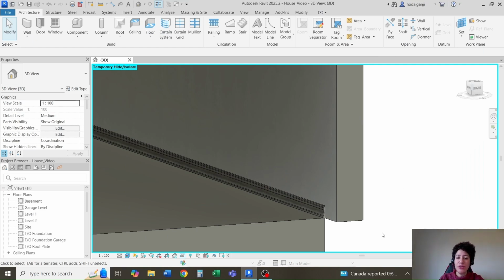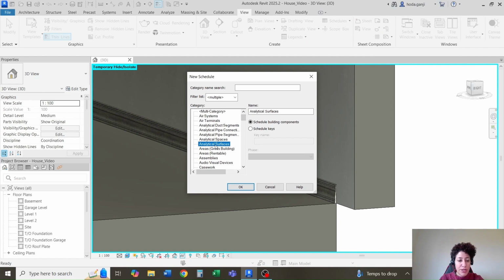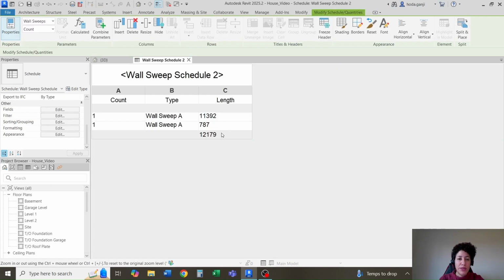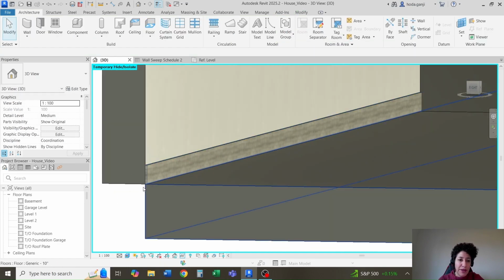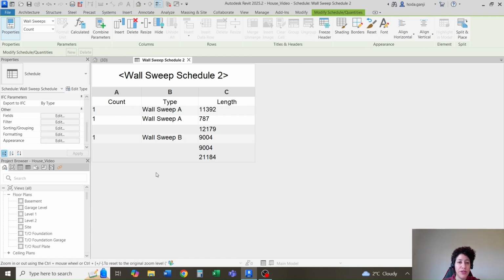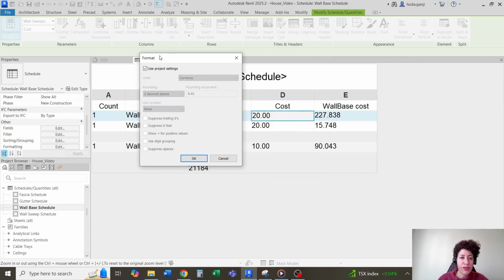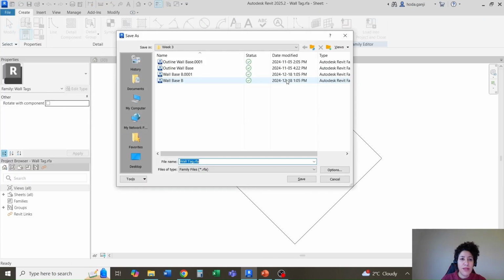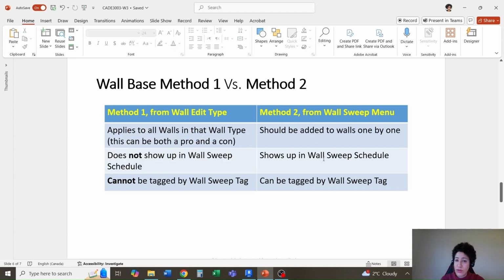2D Families, Wall Base Profile, Method 2 (Sweep from Sweep Menu), Quantity Take off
"This video shows how add wall base through the wall sweep menu; and how we can get the Wall Base Schedule for Quantity take-off in Revit." Link to the previous video "2D Families, Wall Base Profile, Method 1 (Sweep from Wall Edit Type)"
Link to the next vide: "2D Families, Gutter and Fascia Matching Profiles, Gutter and Fascia Schedule"